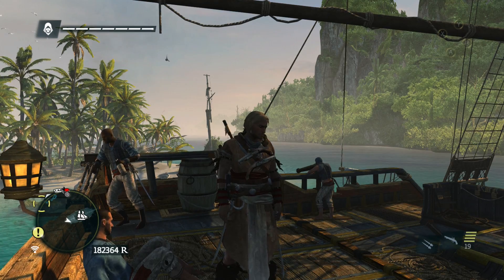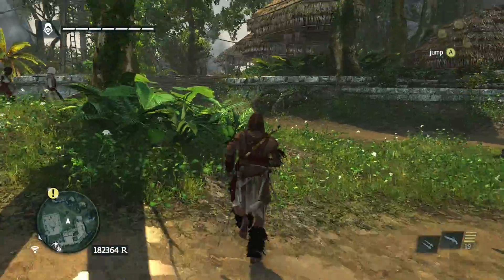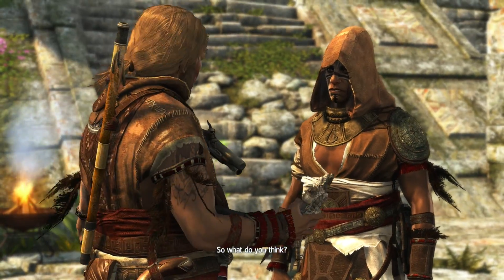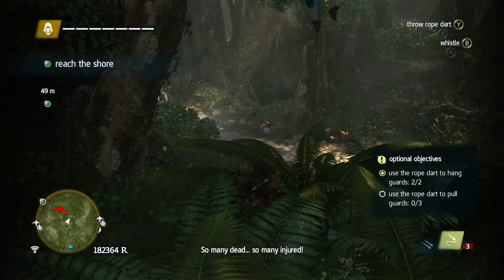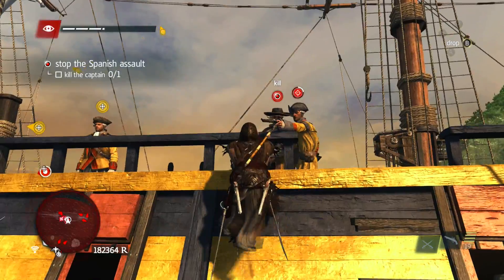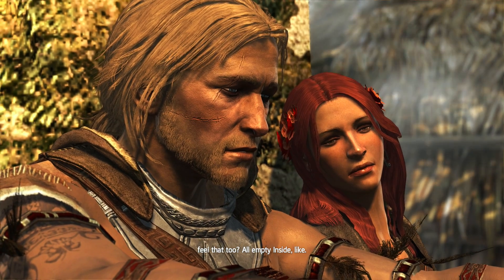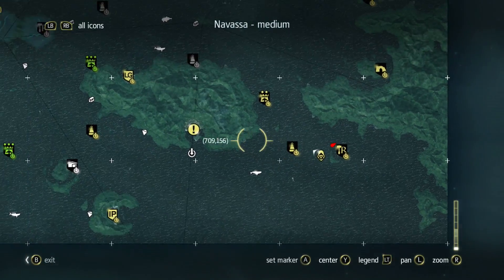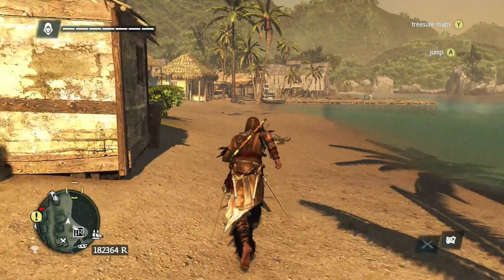AC4: Black Flag Walkthrough Part 65 - Stealth Outfit (Xbox One)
We test out a new stealth outfit in some story missions, and overall, it looks pretty good!

(Assassin's Creed 4: Black Flag) WALKTHROUGH Part 65- (Stealth Outfit) (Xbox One Let's Play Commentary)
Developer: Ubisoft
Release: 11/22/13
Platform: Xbox One
Publisher: Ubisoft